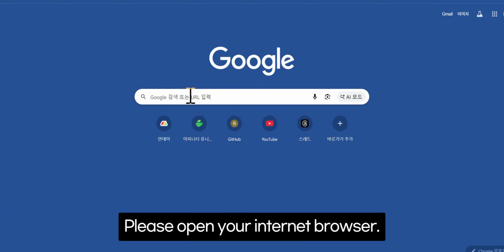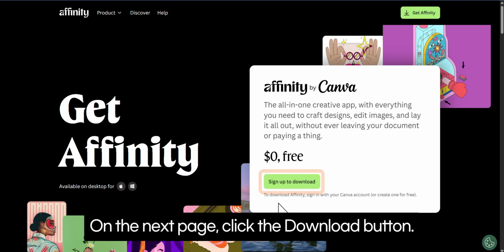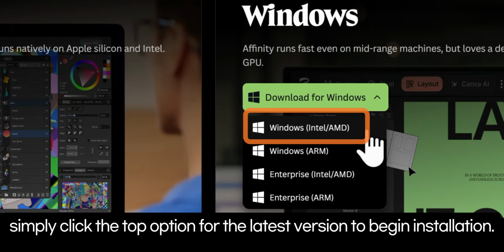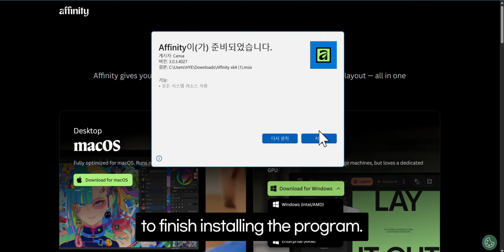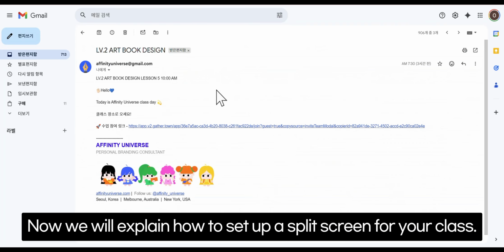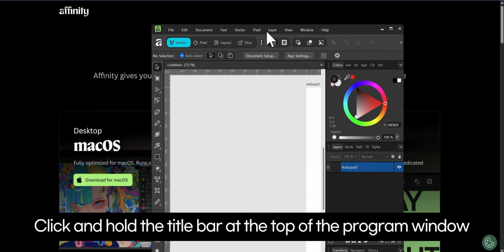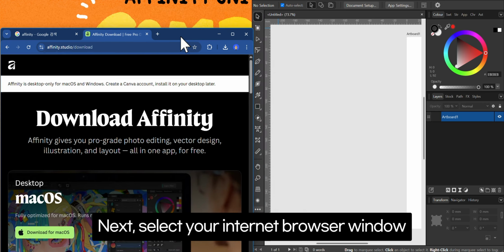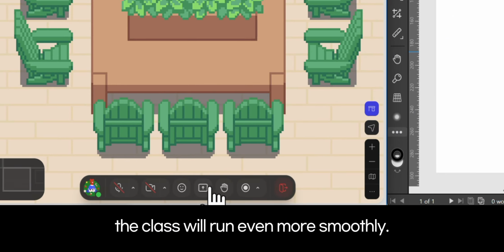An exciting first meeting! Welcome to Affinity Universe 🎈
Getting ready for your Affinity Universe class—just remember these 2 steps!

STEP 1. Install: Download and install the version that matches your computer (Windows/Mac)
STEP 2. Set up: Configure your screen interface for smooth practice